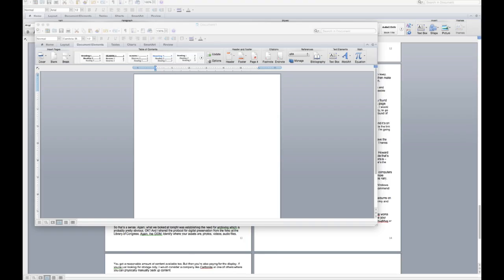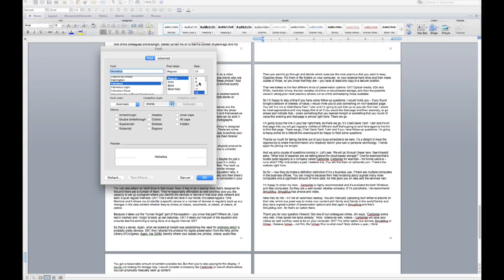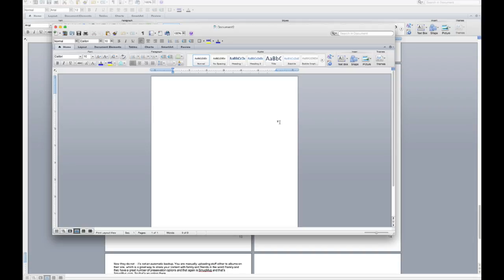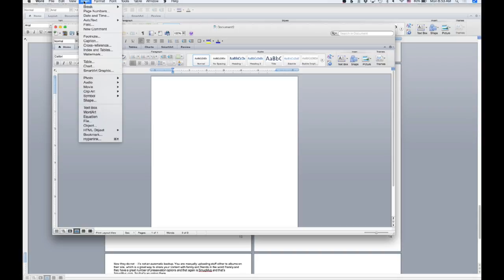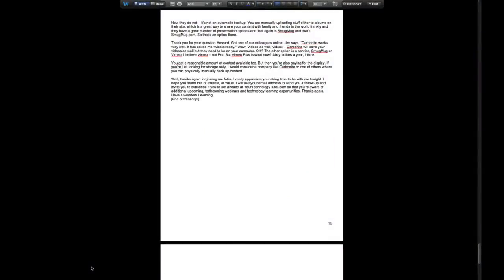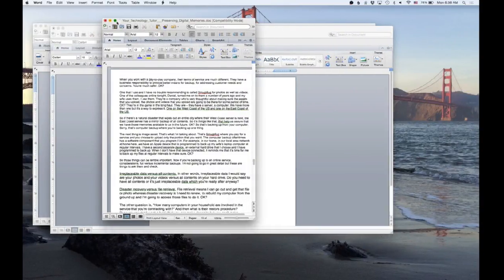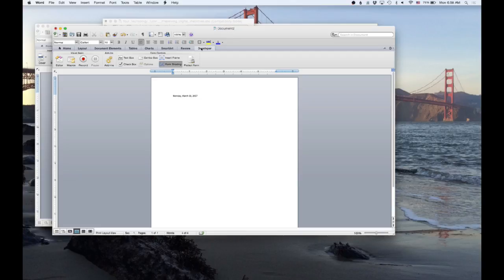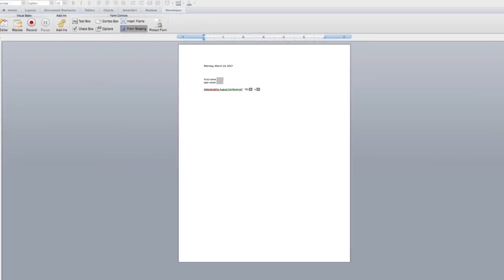Tech Tip: 4 Efficiency Tips while using MS Word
In today's Tech Tip Chet Davis shares 4 tips to help you increase efficiency using MS Word software.  You'll learn how to set your default font, set-up a document that will auto adjust the date, use the shortcuts to show/hide the "Ribbon" (menu), and how to use the Developer menu to create your own fill in the blanks form.